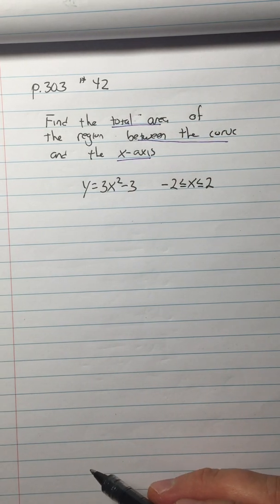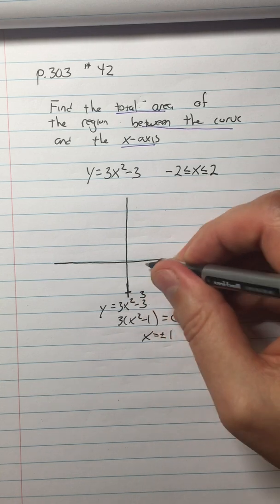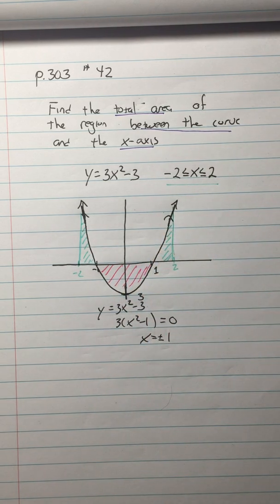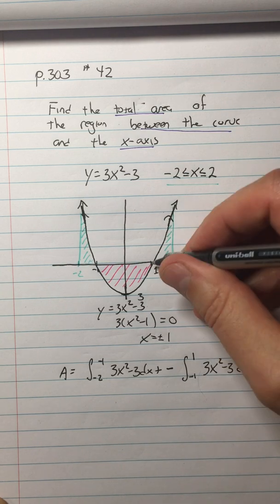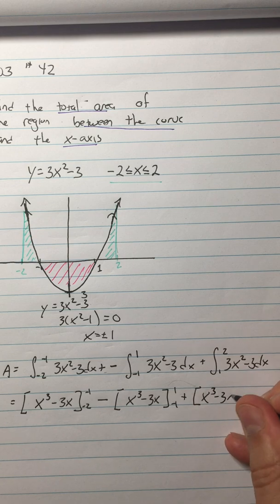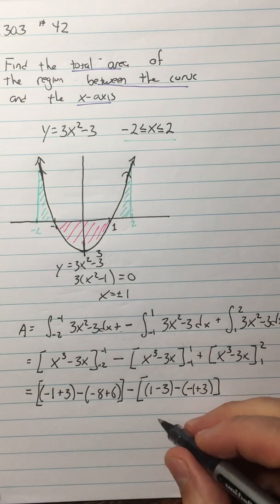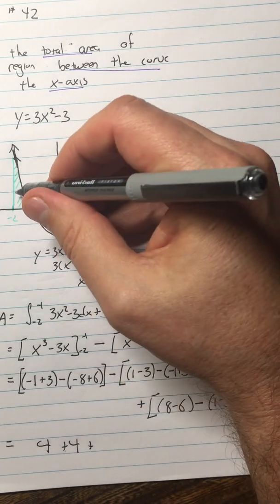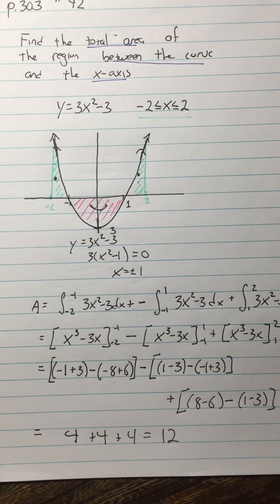Calc Chap 5 FTC Part 9